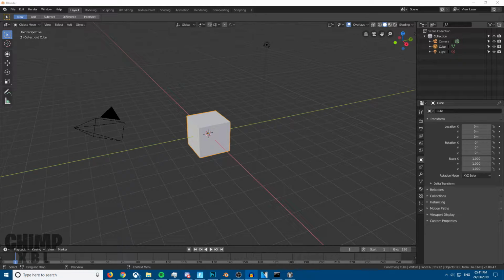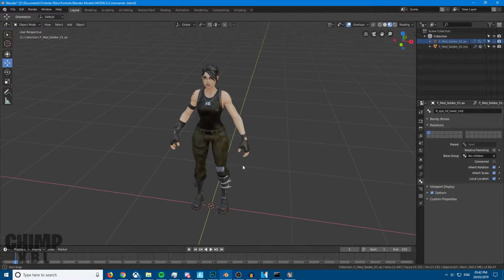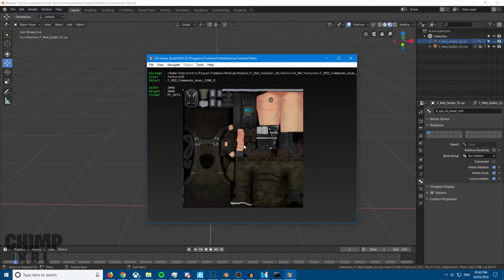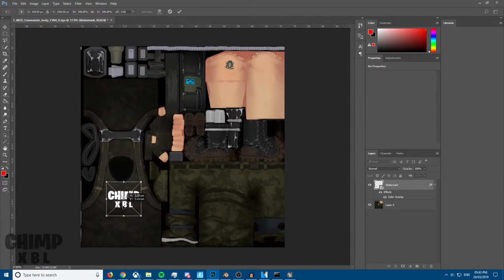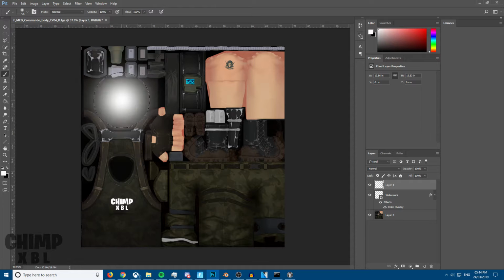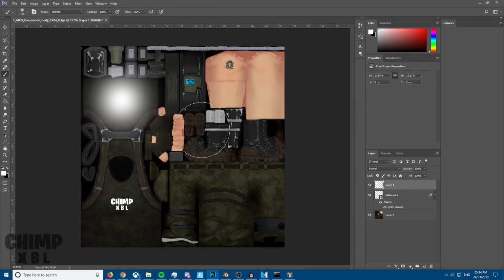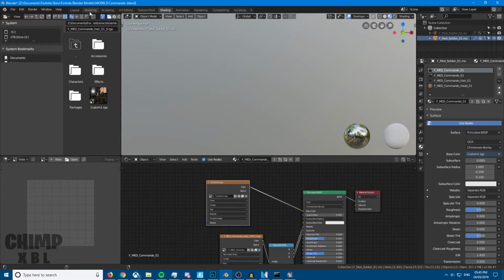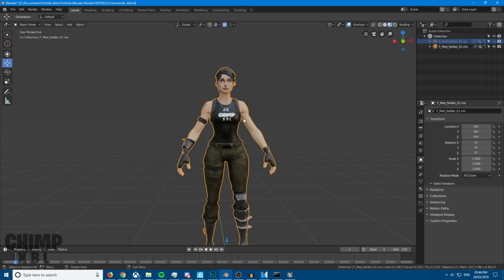HOW TO GET CUSTOM SKINS IN BLENDER (FORTNITE)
Read Description

My PC Specs:
GTX 1060 6GB OC
16GB DDR4
ASUS STRIX Z270-E GAMING
PHANTEKS P400S